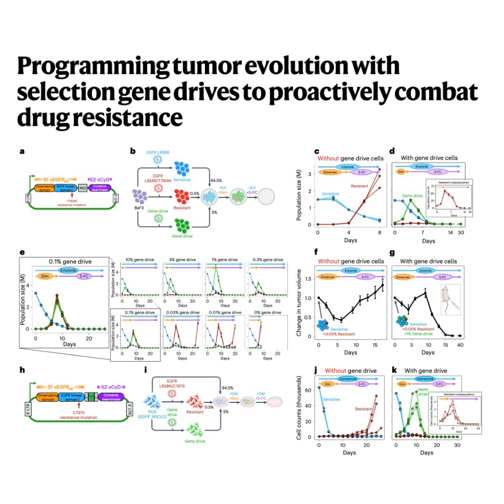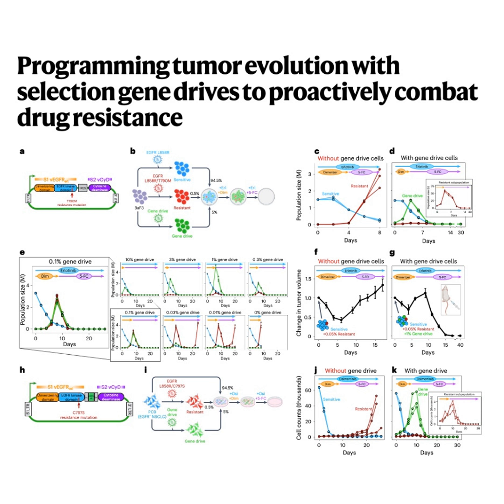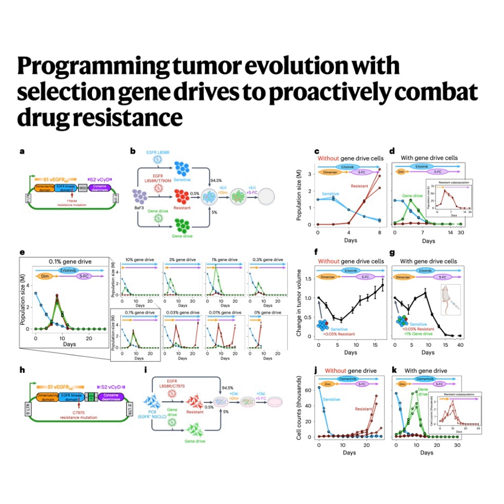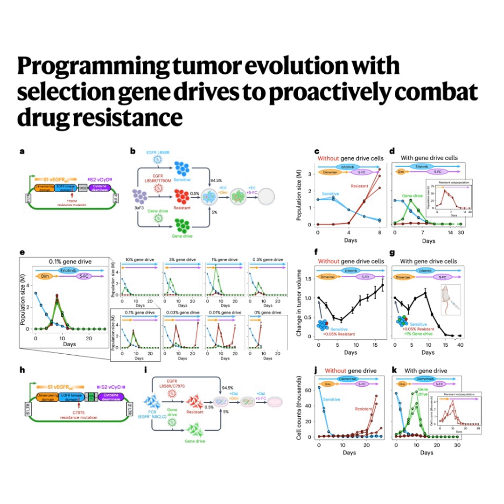300-Selection Gene Drives Combat Tumor Drug Resistance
The article introduces a novel genetic engineering approach called selection gene drives to proactively combat the challenge of drug resistance in cancer treatment. This system is designed to redirect tumor evolution by modifying cancer cells with a dual-switch genetic circuit. The first switch provides a controllable fitness advantage under targeted therapy, promoting the engineered cells' expansion, while the second switch is a therapeutic payload that, when engaged, eliminates both the engineered and native drug-resistant cells via a bystander effect. Through the use of stochastic and spatial evolutionary models, the researchers established the necessary design criteria for this system, demonstrating in both in vitro and mouse models that this forward-engineering strategy can successfully eradicate diverse forms of pre-existing genetic resistance in tumors. The work highlights the modularity of the design and its potential to be a powerful framework for future evolution-guided anticancer therapy.

References:

  •  Leighow S M, Reynolds J A, Sokirniy I, et al. Programming tumor evolution with selection gene drives to proactively combat drug resistance[J]. Nature Biotechnology, 2025, 43(5): 737-751.